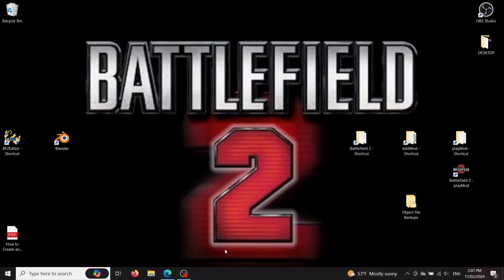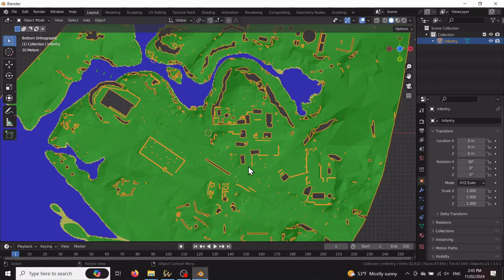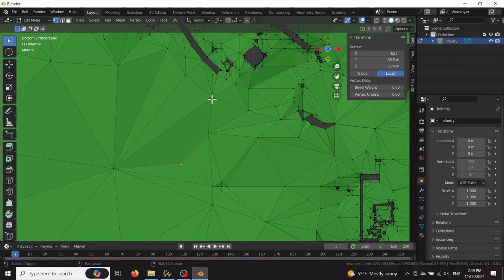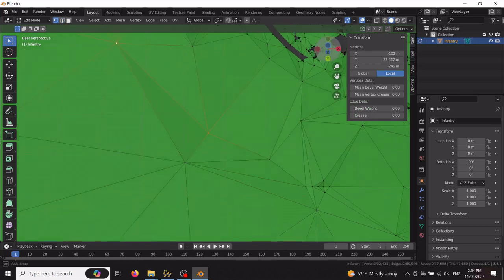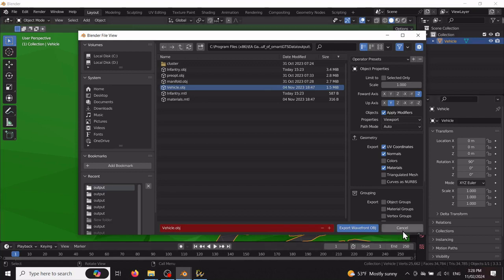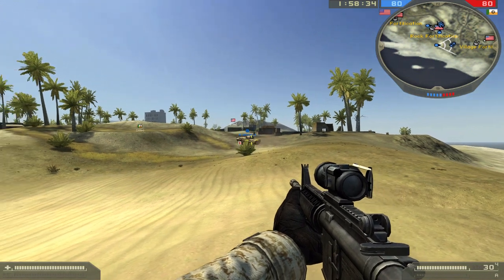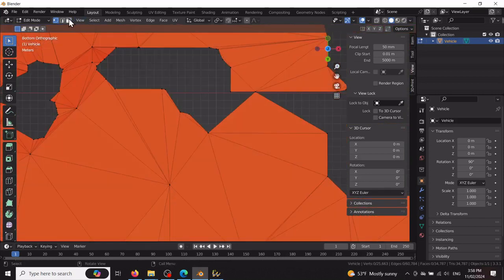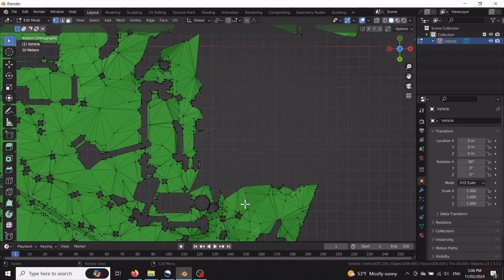Editing the Navmesh with Blender - Battlefield 2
***  The PDF tutorial that accompanies this video can be downloaded from ModDB at:  ***

For some reason the audio is really quiet after the upload (sorry!).  Not sure why.  It sounds OK through headphones.

I used Blender 3.3.1.   The latest version is 4.0.2.  Link to download is:

how2navmeshbf2v1

Timestamps:
00:00 Intro and ingame navmesh fault demonstration
02:33  Blender start
19:15 Creating AIPathfinding files and checking in editor
21:40 Getting new AIPathfinding files into playable level and ingame test.
24:02 Blender Reference and other Blender editing techniques
29:25 Do not do these things to your navmesh!